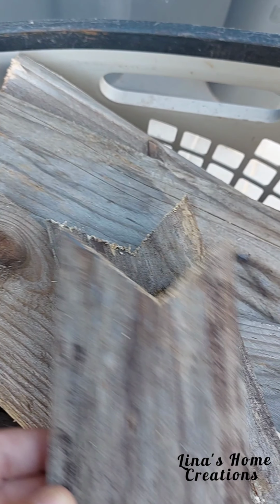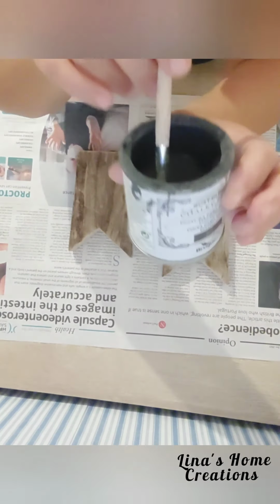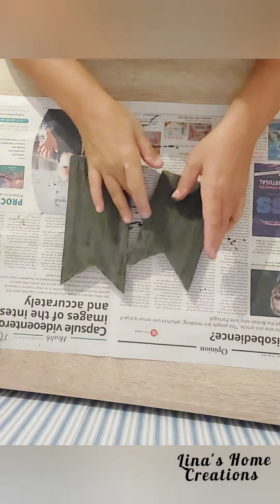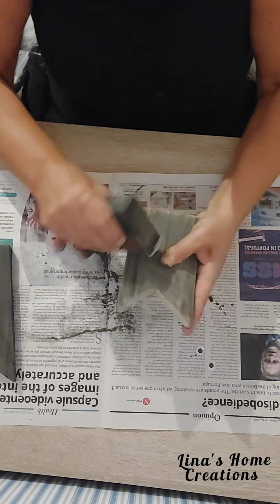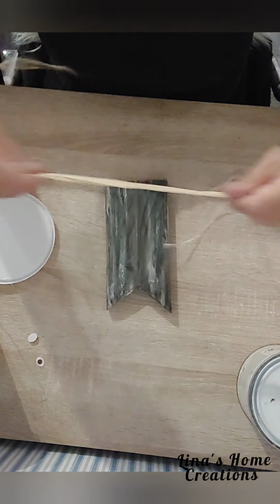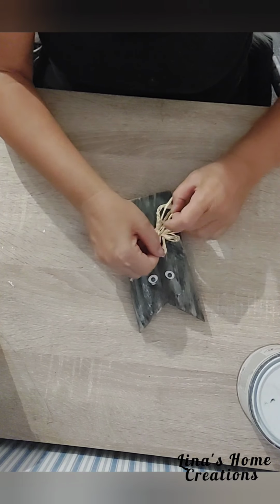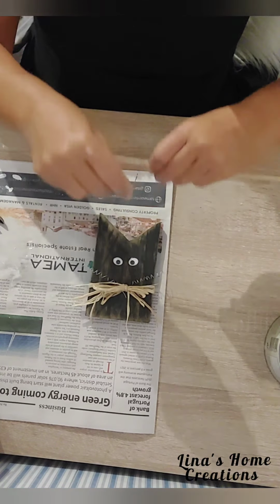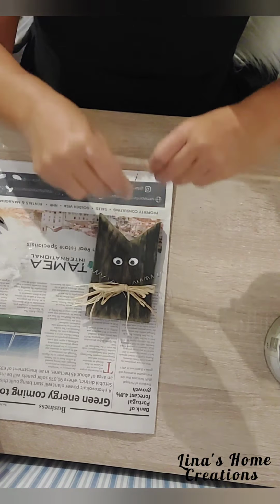Wood Cats | Halloween Decor | Fall Decor |Shelf sitters | Spooky Decor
theses cats make great shelf sitters for fall Decor